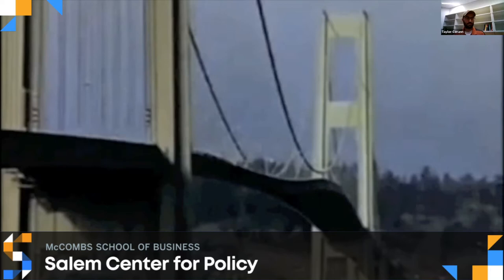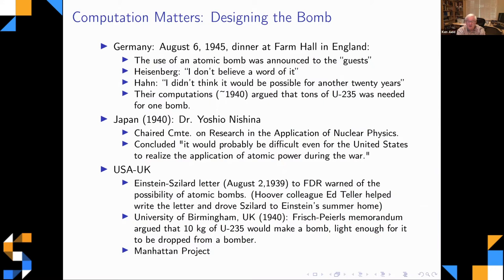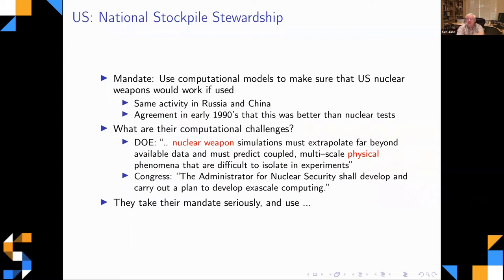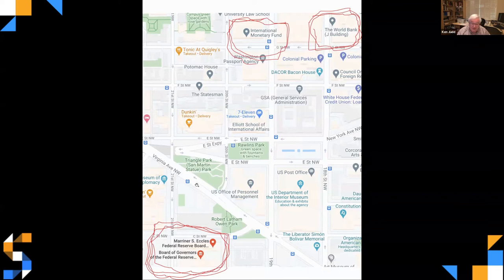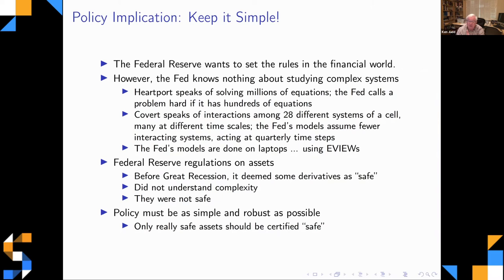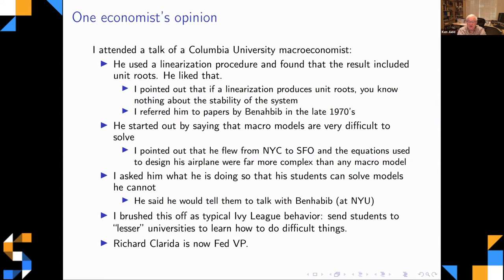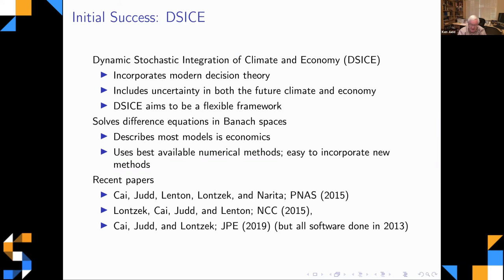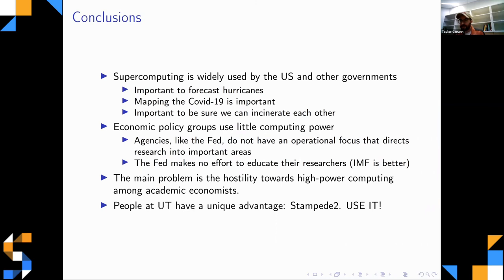Ken Judd: When Will the Fed Join the Third Millennium?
Watch to hear Ken Judd discuss the Federal Reserve.